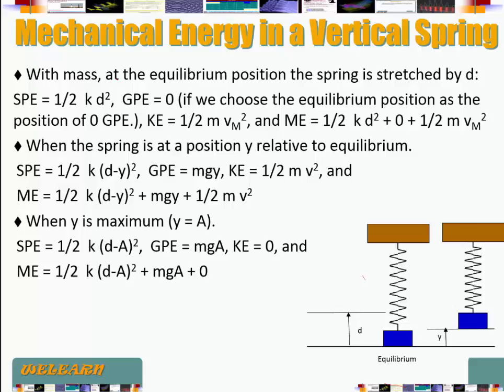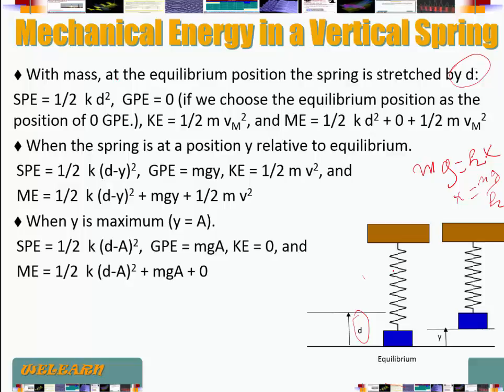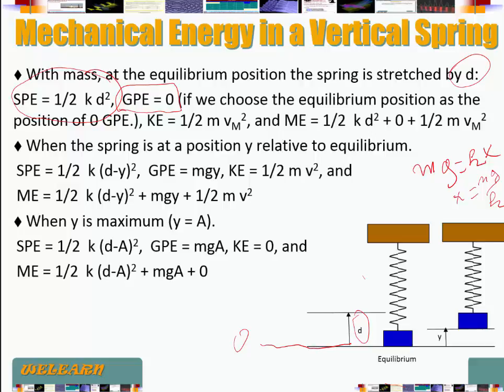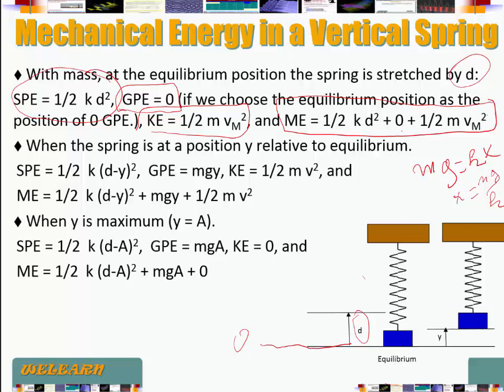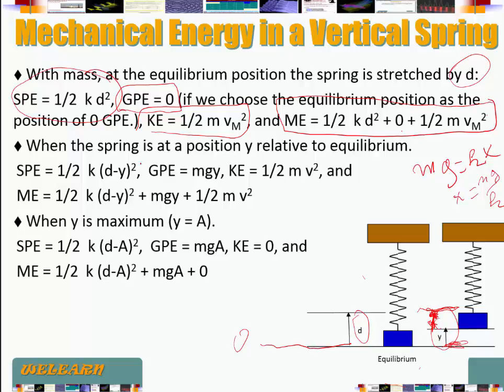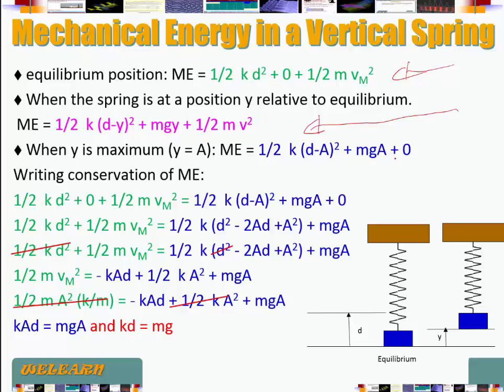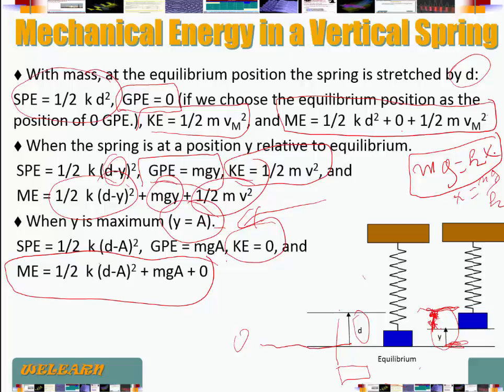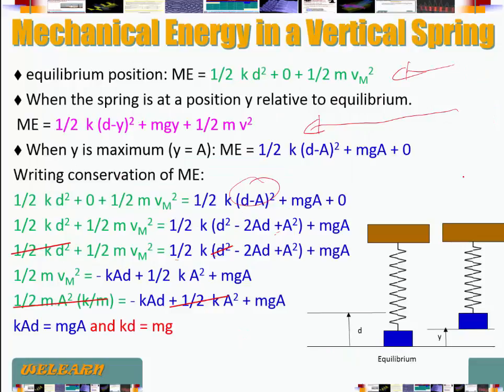GP Module06 SHM090